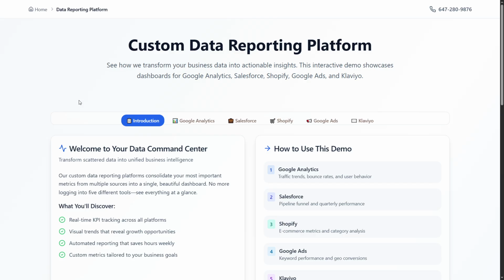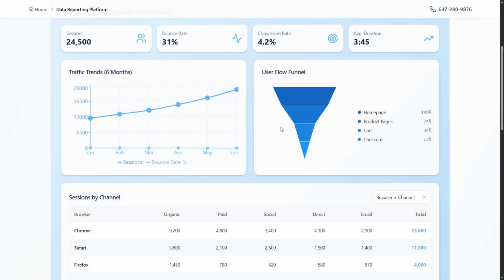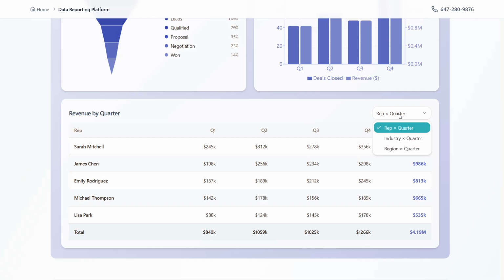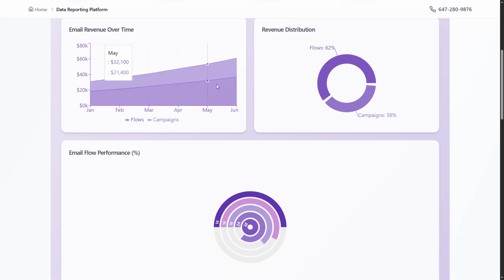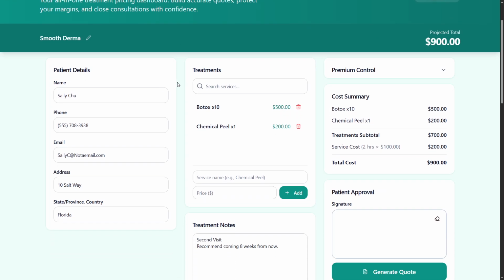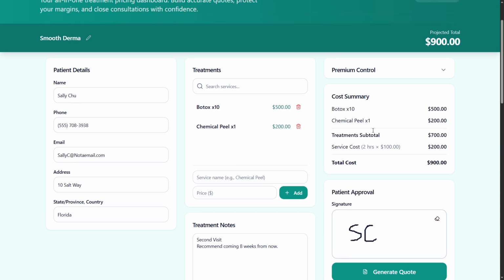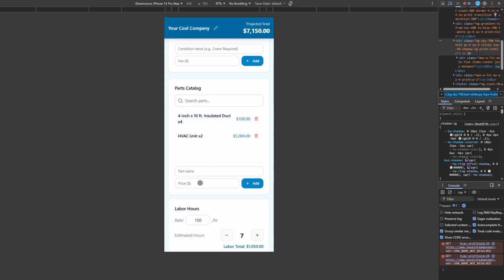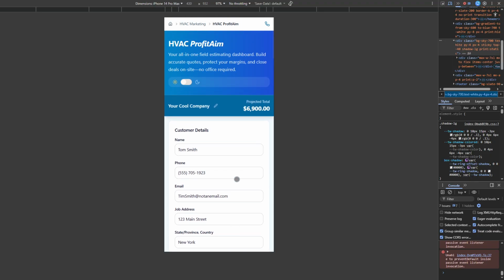Data Visualization Platform - What If All Your Analytics Lived in One Real-Time Dashboard?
In this video, we break down how custom data visualization dashboards and real-time reporting platforms can transform the way businesses understand and act on their data. You’ll see how analytics from multiple sources—marketing, sales, finance, and operations—are consolidated into a single, intuitive dashboard that delivers live insights exactly when they matter most. We explore the design process, the data architecture behind real-time reporting, and how actionable visuals help teams move faster, spot trends instantly, and make smarter decisions without digging through spreadsheets or disconnected tools. If you’re serious about turning raw data into a competitive advantage, this is how modern analytics should work.